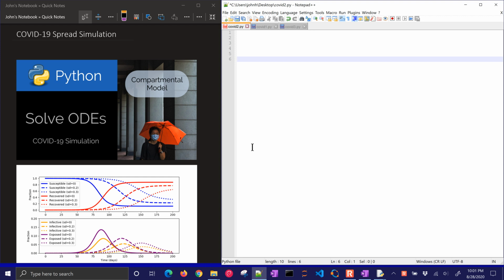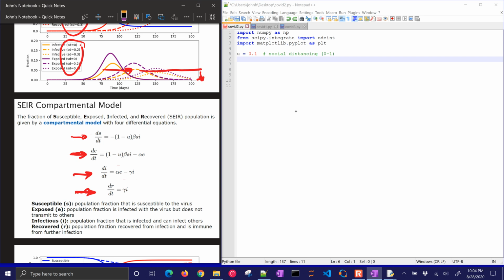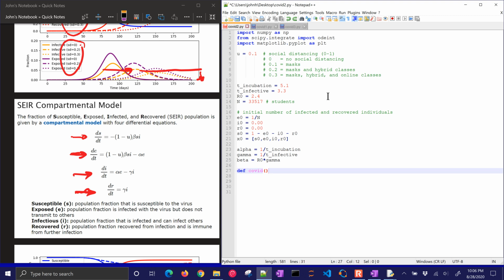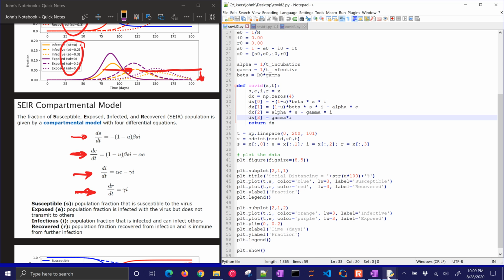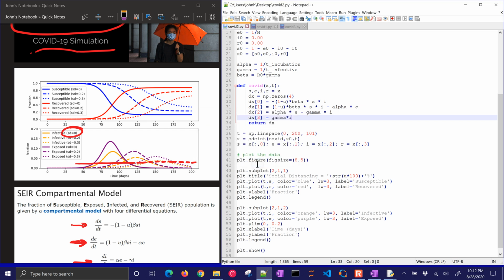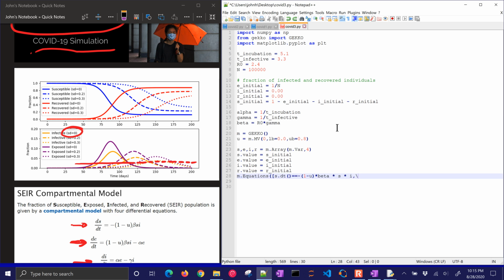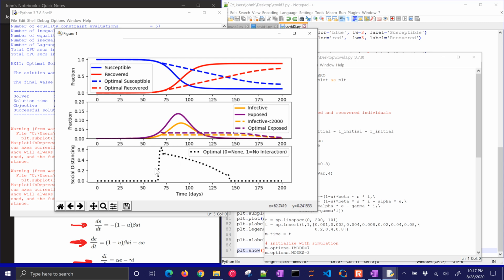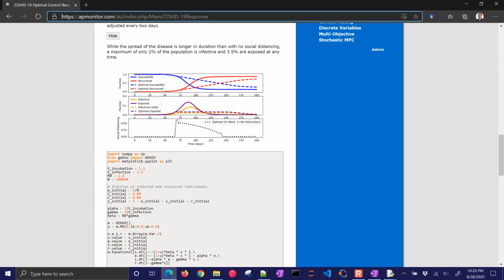Solve ODEs in SEIR COVID-19 Model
With the rapid spread of the disease COVID-19, epidemiologists have devised a strategy to "flatten the curve" by applying various levels of social distancing. The strategy is to reduce the transmission of the virus SARS-CoV-2 so that the healthcare system is not overburdened. Social distancing lowers the total number of people who are infected to keep hospitals below full capacity and reduces the total cumulative infected. Social distancing also minimizes the pandemic until a vaccine or effective treatments can be developed.

One of the downsides of extended social distancing is economic disruption where businesses fail, unemployment rises, supplies become scare, and assistance is needed to provide for the most vulnerable. Repeated outbreak cycles over multiple years are common when the virus mutates and the fraction of susceptible individuals is high. The objective of this exercise is to not just "flatten the curve" but to optimize social distancing to minimize the outbreak time and keep healthcare services below full capacity.

SEIR Compartmental Model
The fraction of Susceptible, Exposed, Infected, and Recovered (SEIR) population is given by a compartmental model with four differential equations.

Susceptible (s): population fraction that is susceptible to the virus
Exposed (e): population fraction is infected with the virus but does not transmit to others
Infectious (i): population fraction that is infected and can infect others
Recovered (r): population fraction recovered from infection and is immune from further infection

This model is a simplification and neglects mortality and birth rates. There is also an opportunity to update the model with data sources such as search engine queries to improve early identification of regional outbreaks. Outbreak data on cruise ships give a controlled study to better assess under-reported cases. The model also neglects the variable fraction of infected patients that will need healthcare services. This fraction depends on how well vulnerable populations such as the elderly or immuno-compromised patients are protected.